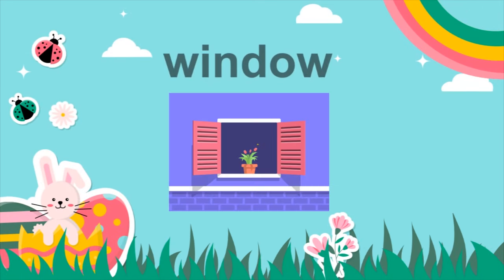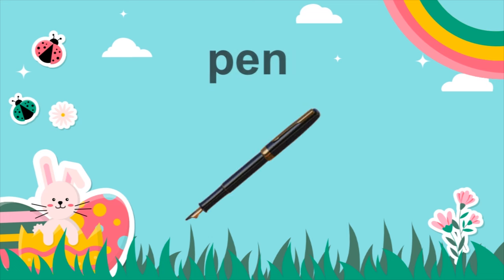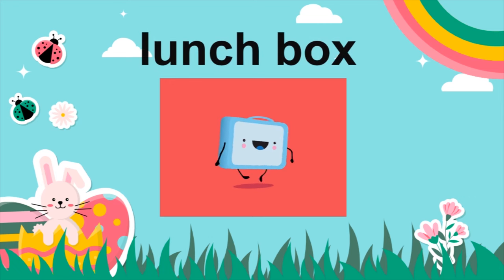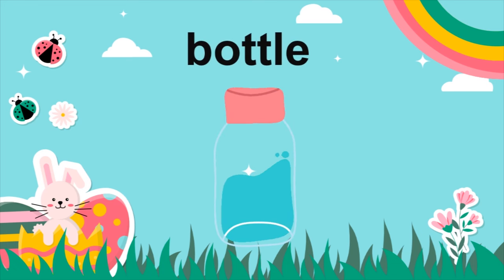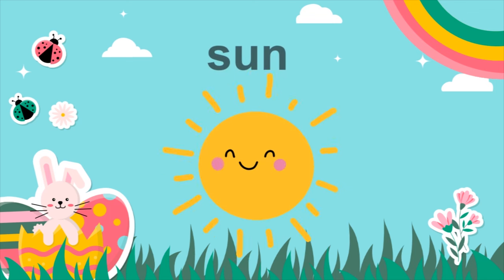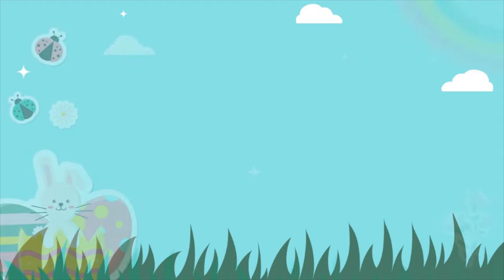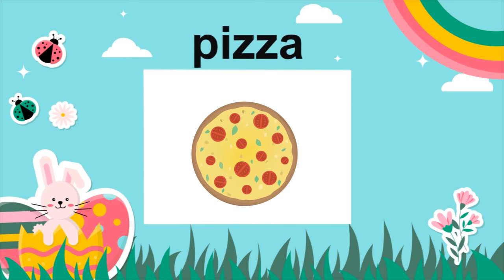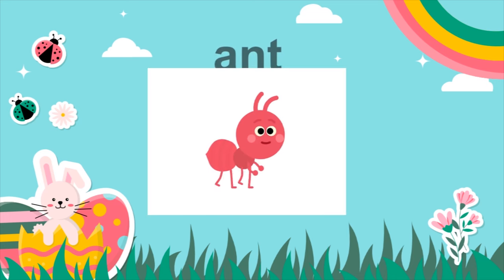reading practice | Basic vocabulary | beginner Reading | Kindergarten Reading | basic words | Part 2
In this video, children can enhance their grasp of fundamental English vocabulary by exploring word-picture associations, fostering an improvement in their reading and comprehension abilities.

Speedy and Simple Reading Techniques
Distinguishing Between Long and Short Vowel Sounds
Constructing Sentences
Learning the Alphabet
Kid-Friendly Reading Exercises
Phonics Instruction
Sight Words Mastery (Kindergarten/Grade 1/Grade 2/Grade 3)
Practicing English Reading Skills
Spelling Word Challenges
Enhancing Reading Comprehension
Grade 1-Level Reading Material
Engaging Short Narratives
Exploring Grammar Concepts
Incorporating Science and Math into Reading Practices